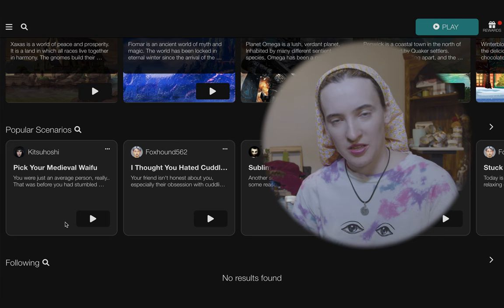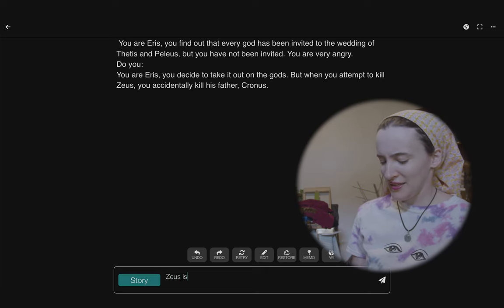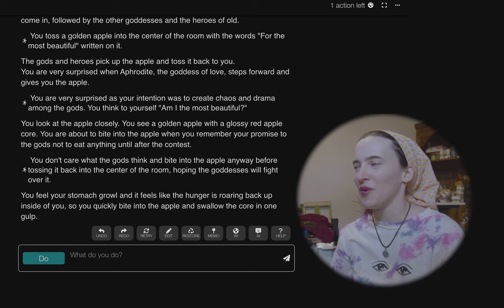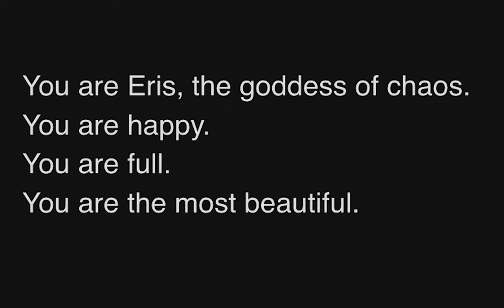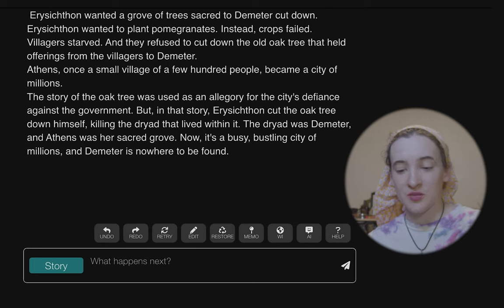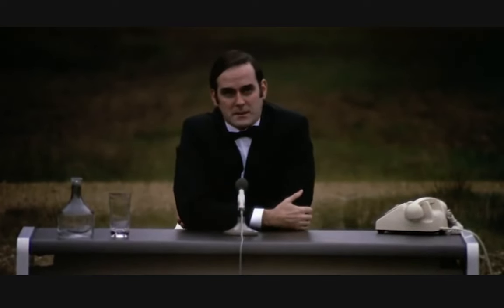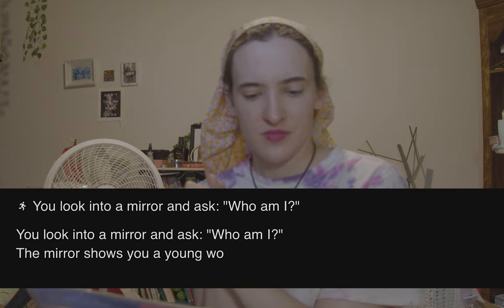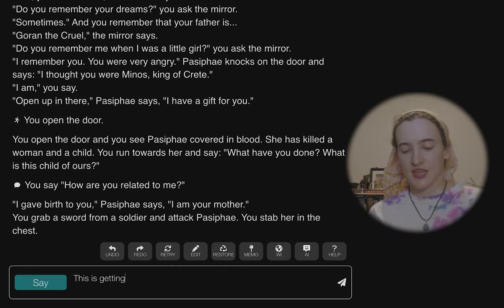I forced an AI to retell Greek Myths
Thank you ALL so much for your patience with me this past month. Share a myth you want an AI to d̶e̶s̶t̶r̶o̶y̶ retell in the comments.

I also am a co-host of the the podcast Test Tubes and Cauldrons, an intersection of science and spirituality. Find us here or anywhere you get podcasts